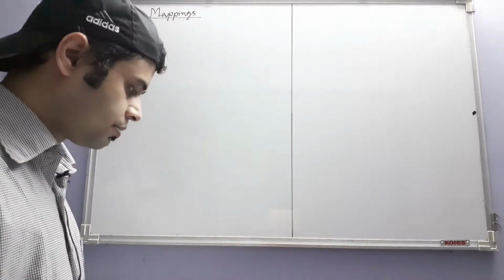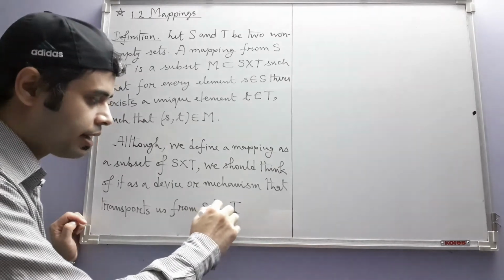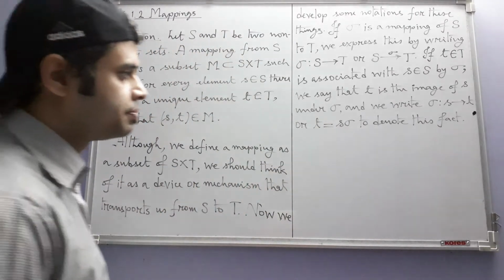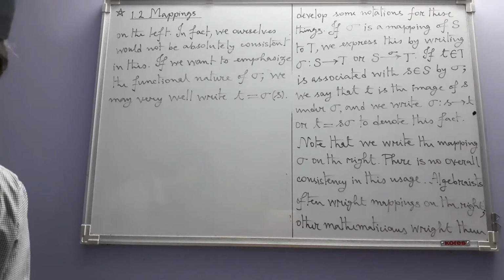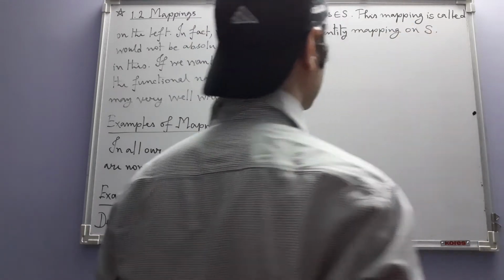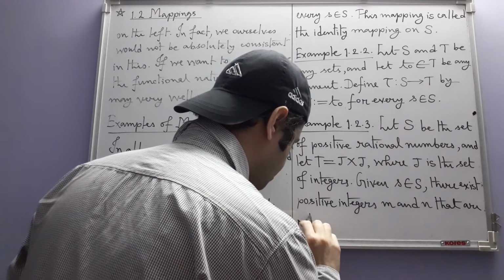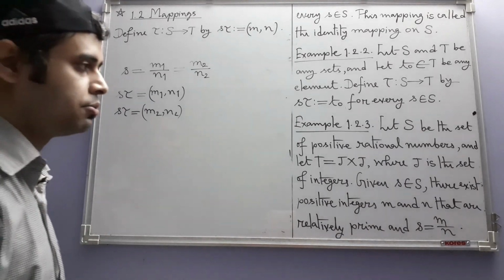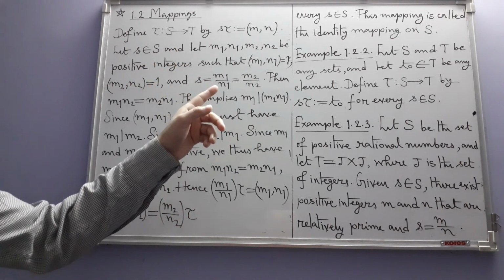Mappings (from Topics in Algebra by I. N. Herstein, 2nd Edition)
We start Section 1.2. We first define a mapping motivated by its "graph". Then we go through some initial notations, and then we discuss Examples 1.2.1, 1.2.2 and 1.2.3.